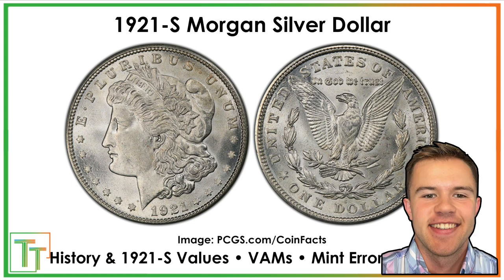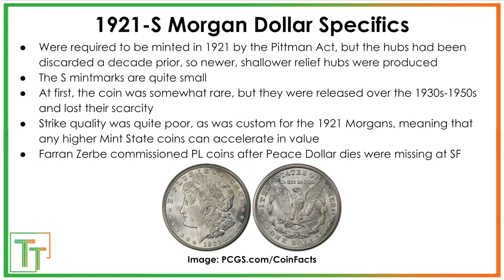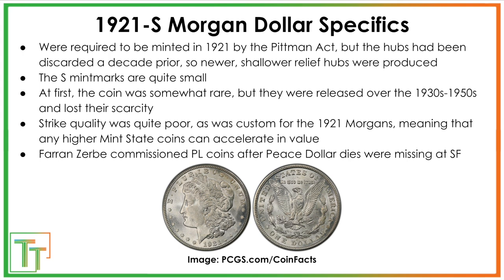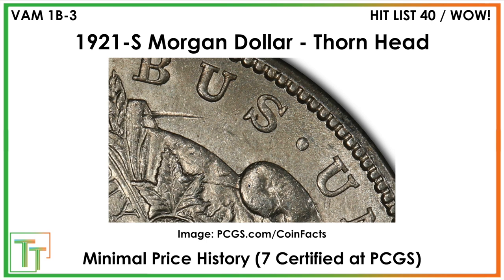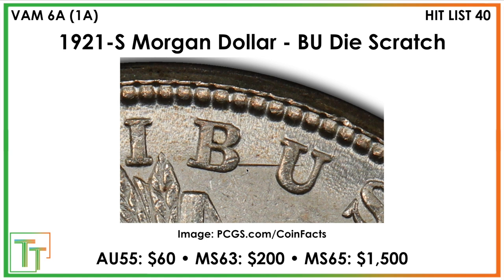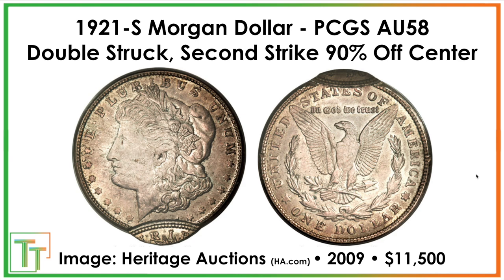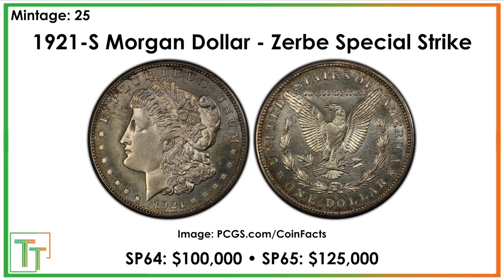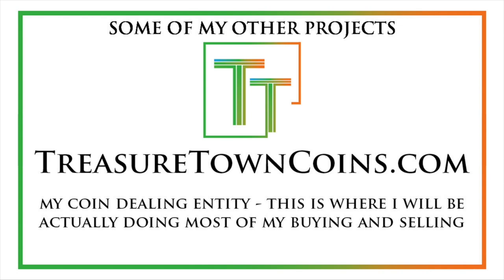1921-S Morgan Dollar Guide - VAMs, Values, History, and Errors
This video is all about the 1921-S Morgan Dollar. Today we are going to be learning the ins and outs of this coin, including its history and the context in which the coin was minted in, its appeal to collectors, and the various values it may have depending on its condition. We are also going to be covering the 1921-S Dollar VAMs and errors - if there is not a section for one of them, that means that there are none known. Hopefully this is a good introduction to this awesome coin, and best of luck finding all of the valuable errors, VAMs, and highly-graded coins in addition to learning the sweet history behind it. Always keep an eye out for good coins, whether they are worth tons of money and rare, or just have great eye appeal and a story to them! This video is made as part of a greater educational series on every date, denomination, and mint mark in U.S. coinage.